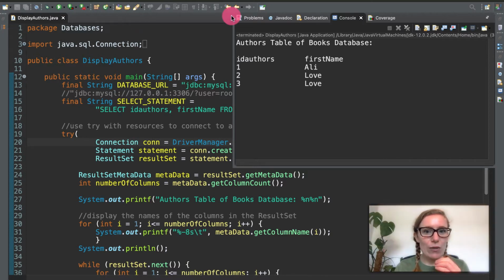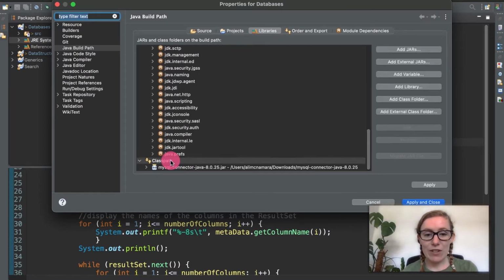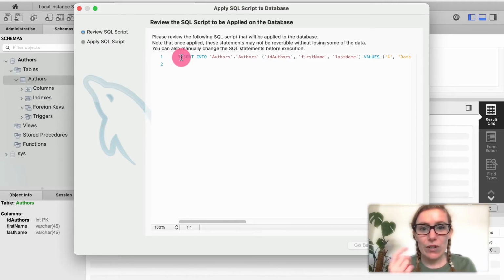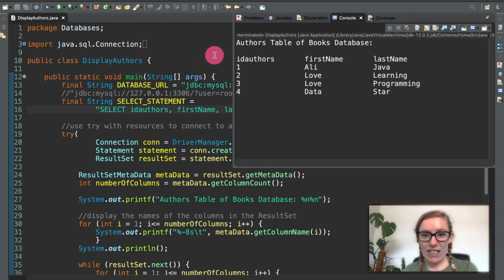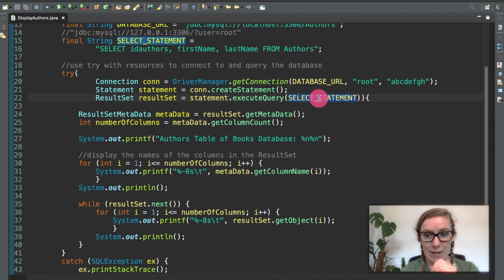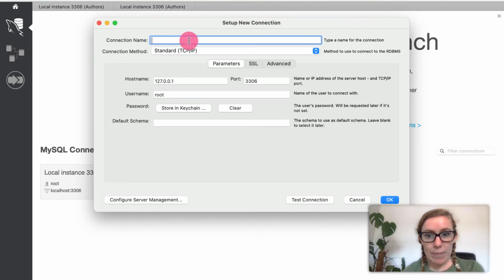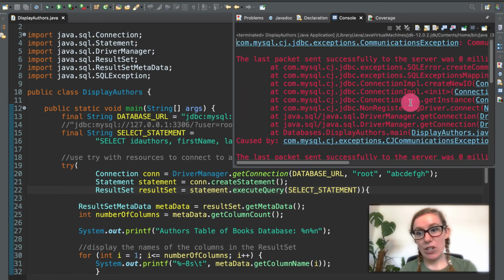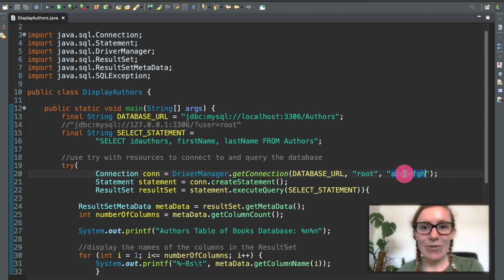29) Java + JDBC Part Two | Java with Ali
I talk through connecting to MySql workbench and walk through the DATABASE_URL used in the code. We also need a connector that is a jar file. that needs to be installed in Eclipse.